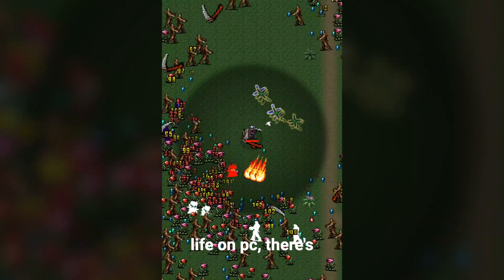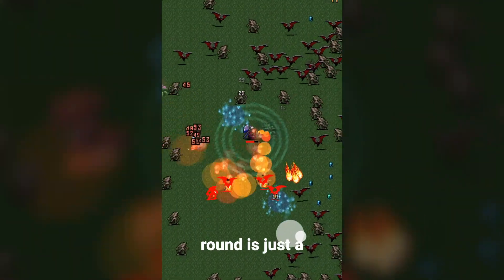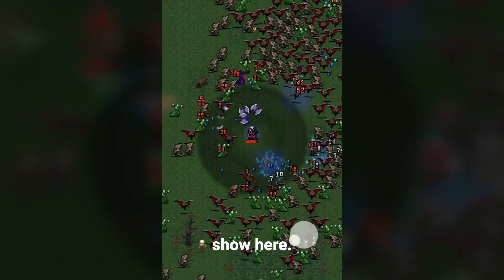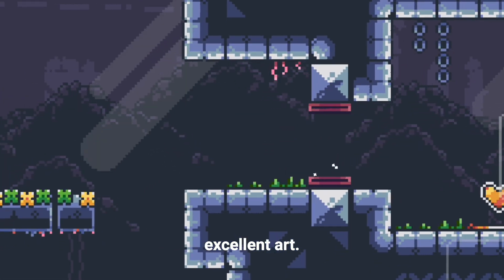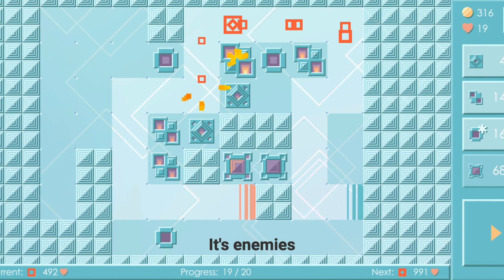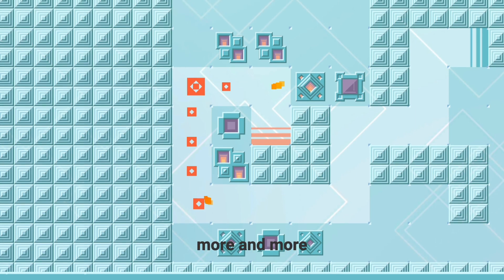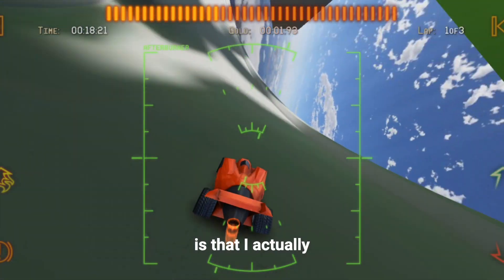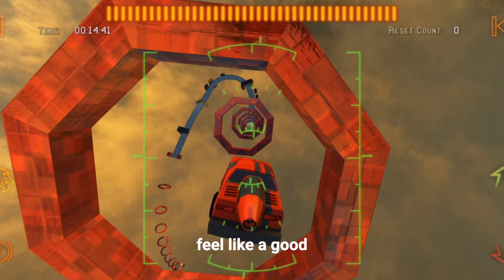4 Great Mobile Games to Play in 2023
I play a lot of phone games, and these are the best I played this month. These are longer versions of the videos, all cut together and uploaded in one place (without intros), for easy access!
* Keep in mind not all of these games were necessarily released this month.

00:06 - Vampire Survivors
01:00 - Kitty Death Room
01:44 - Mini TD
02:30 - Jet Car Stunts 2